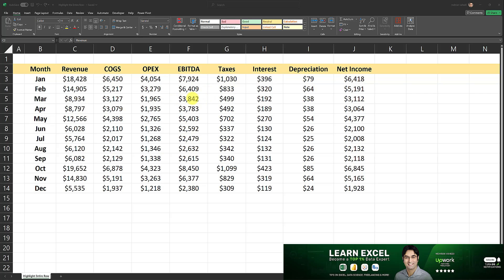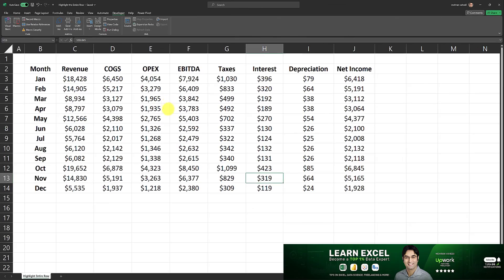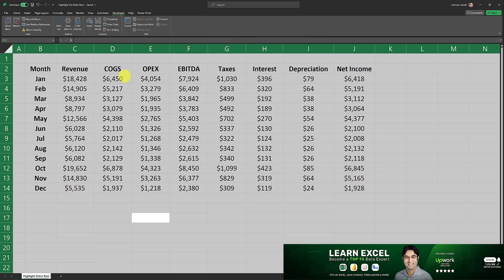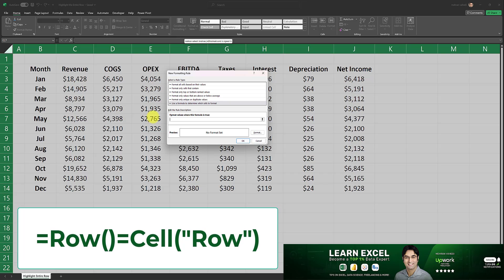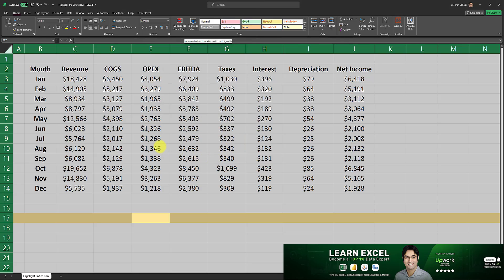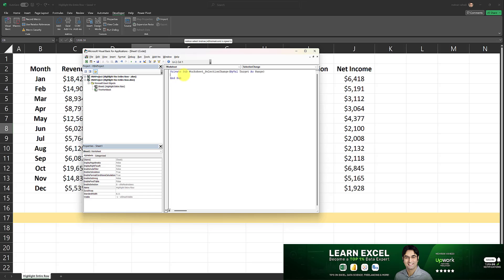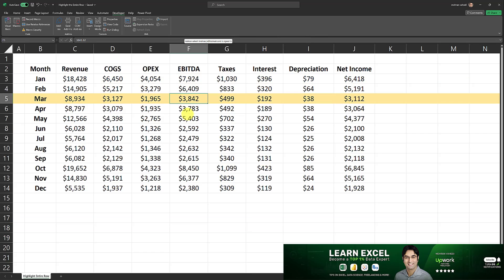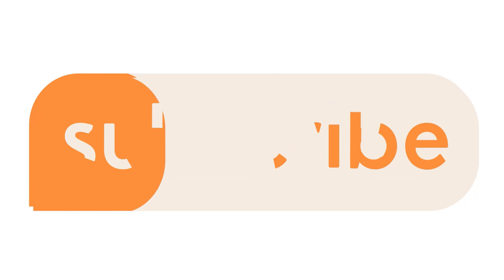Highlight ENTIRE ROW in Excel by Clicking on ANY CELL